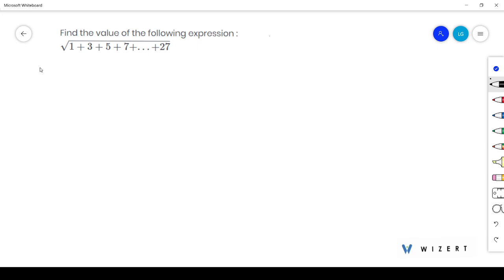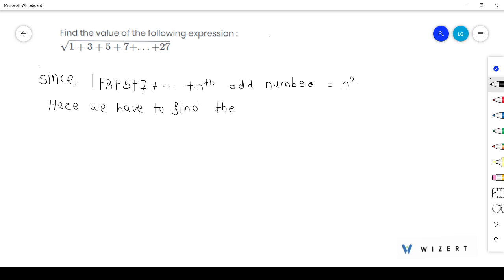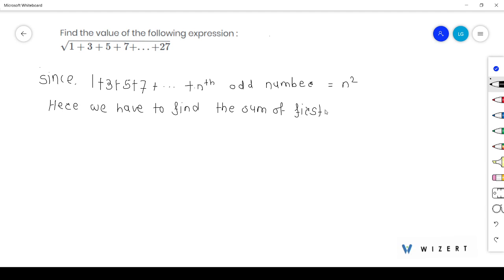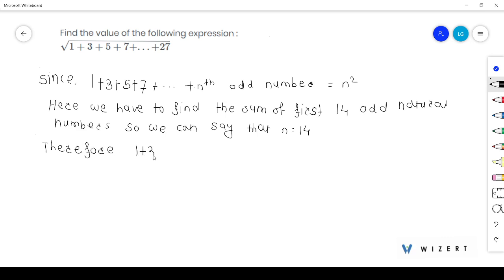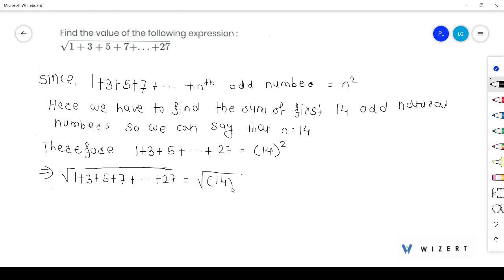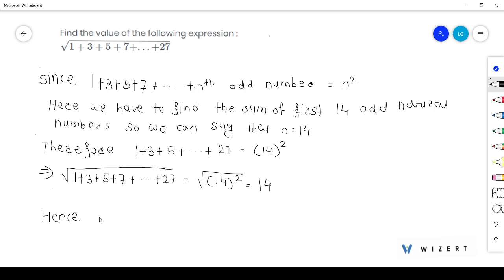Grade 8 Maths Square and Square Roots Word problems - Set 1612768554